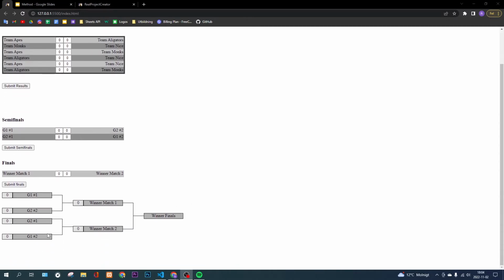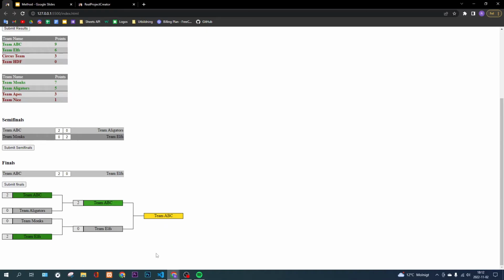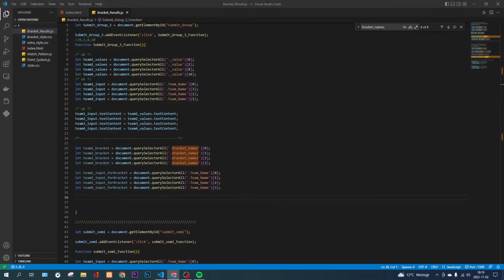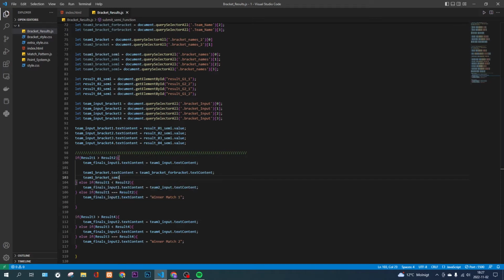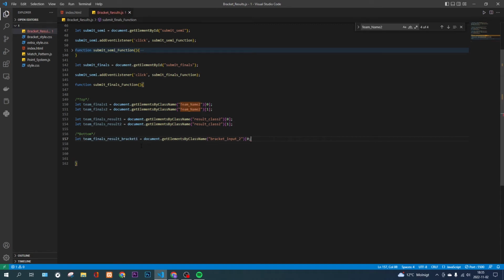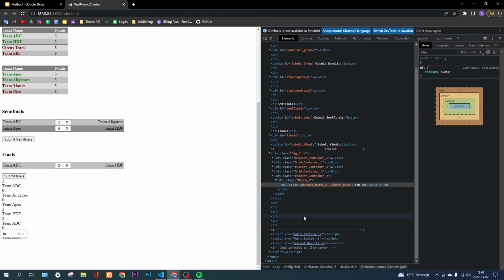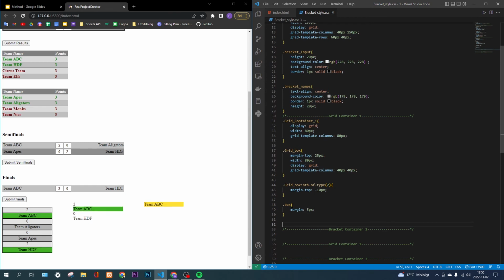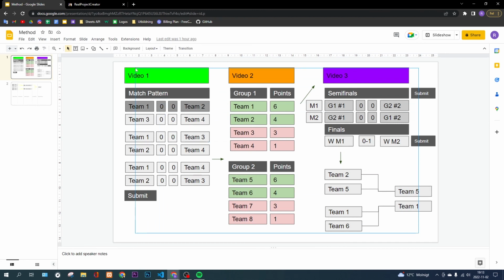Create a dynamic Round Robin connected to Bracket [Real] - Google sheets / Javscript - Part 4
Create a dynamic round robin that lead to a bracket part 3.